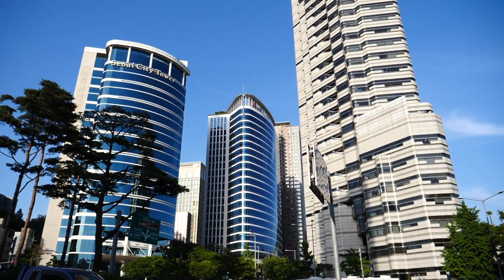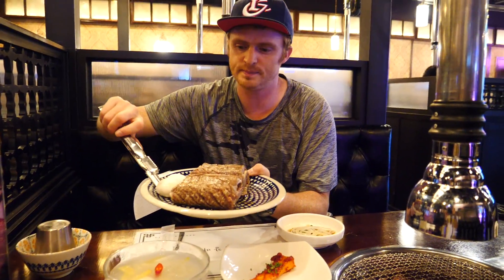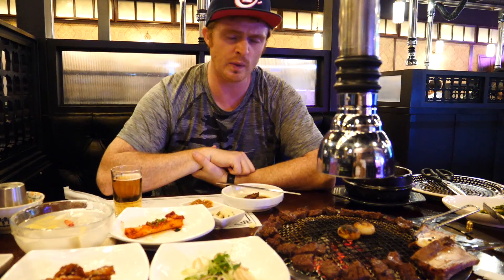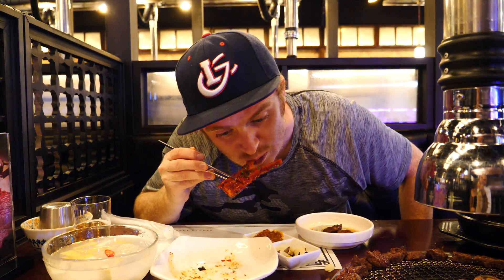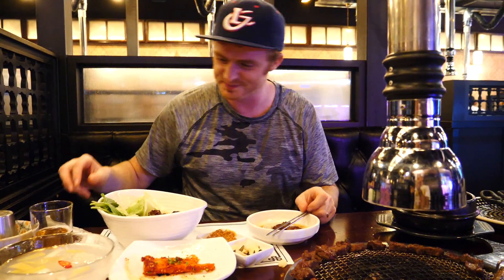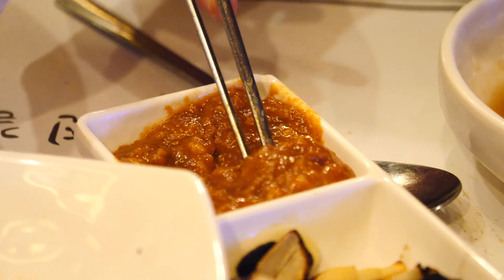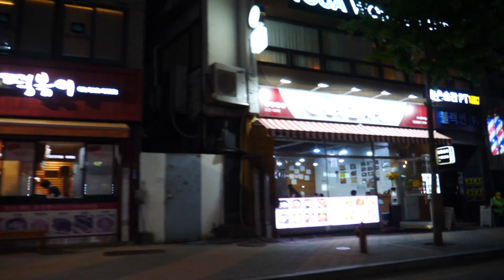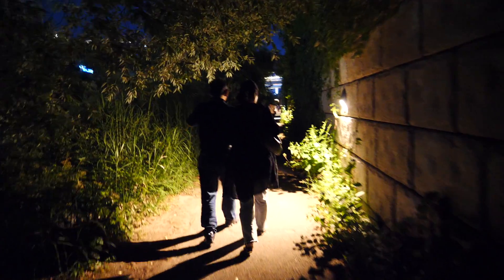GALBI (갈비) - Eating delicious KOREAN BARBECUE BEEF RIBS in Seoul, Korea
Come join us for more Korean food adventures in Seoul, Korea as head out to a Galbi (갈비) restaurant specializing in delicious Korean barbecue beef short ribs. When it comes to Korean barbecue in Seoul you have options galore; however, if you don't mind splurging a little Galbi is one of your best bets.

What we noticed at the Galbi restaurant was how different our banchan is from a typical meal. Definitely more fancy and typical than your typical Korean side dishes we enjoyed items such as crab. If you wanted to grab more side dishes you could get as much as you want in the self-serve section along with ice cream.

Our delicious Korean barbecue featured marinated beef short ribs that we grilled right at our table. The big slab was laid down on the grill and after a while it was cut into pieces with scissors. To eat it we grabbed some ssamjang sauce, garlic, onions and other sides placing into a piece of lettuce before rolling it up for a delicious one-biter.

After dinner, we finished off our evening in Seoul exploring the Cheonggyecheon (청계천).

Hey guys! We are Samuel and Audrey, a vlogging travel couple from Canada. In this travel channel we share our travel and food vlogs while touring the world.

Our most recent trip was to South Korea where I embarked upon a two-week adventure without Audrey. Invited as part of a YouTube vlogging trip, organized by KTO, I spent the first week traveling with other YouTubers in Seoul, Busan and Gyeongju. My second week included independent exploration of Korea with my good friend and fellow YouTuber David of DavidsBeenHere.

Having lived and traveled in South Korea, the chance to return to one of my favorite countries was one of the biggest surprises of 2019. On this particular trip, I had an opportunity to do many things I had not previously covered including a visit to the DMZ (Demilitarized Zone between South Korea and North Korea), a Buddhist Temple Stay and a Korean cooking class. It was almost as if the program designed by KTO knew exactly what I had missed out on before.

Obviously, a huge highlight from the two weeks I spent revisiting Korea was the food. I feasted on all of my favorite Korean dishes including Korean barbecue, dolsot bibimbap, haemul pajeon, tteokbokki, bulgogi, kimbap and many others. I can honestly say that Korean food is world-class and is one of my top 5 favorite cuisines in the world. Aside from trying familiar dishes, I had the opportunity to sample raw Korean seafood for the first time.

While visiting Seoul, highlights included going to Gyeongbokgung Palace, Namsan Seoul Tower, Jogyesa Temple and Hongdae. As one of the biggest cities in the world, I barely scratched the surface of things to do in Seoul.

Spending extended time in Busan was my favorite part about the trip with top highlights including a Korean temple stay, fresh fish markets and a Korean baseball game. It was from Busan that we ended up taking a day-trip to Daegu where we enjoyed a traditional Korean market and tried Galbi-Jjim for the first time.

If you want to see more videos from Korea in the future, let us know in the comments what places you'd like us to travel to and what food experiences you'd like to see on this travel channel.

Have you traveled to South Korea before? What was your experience like? Please share your Korea travel tips, advice and experiences in the comments below.

Thanks again for watching our Korea travel and food series! Until next time!

If you're new to our channel or this Korea series please check out the following playlists to get caught up on all of our videos:

This is part of our Travel in South Korea video series showcasing Korean food, Korean culture and Korean cuisine.